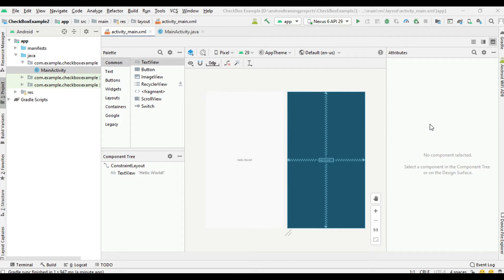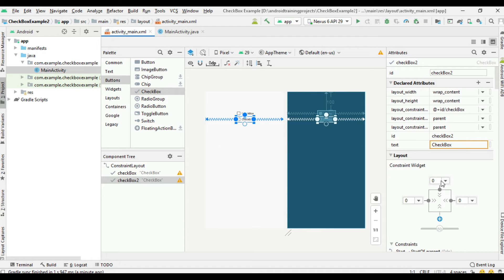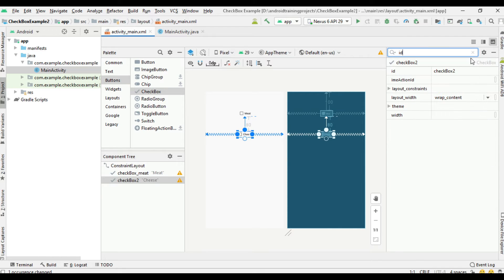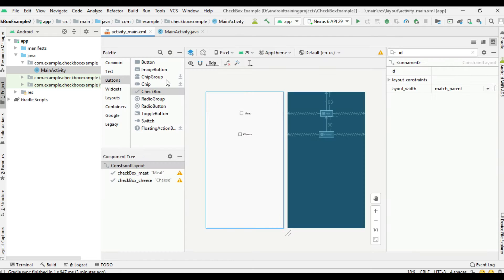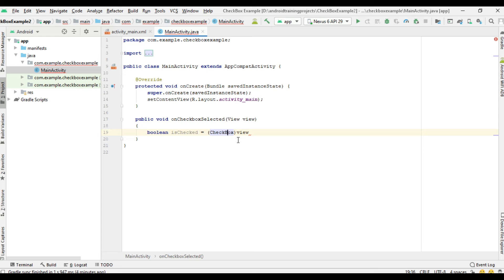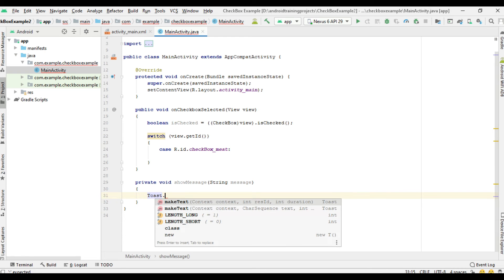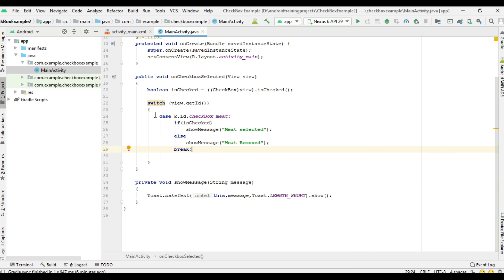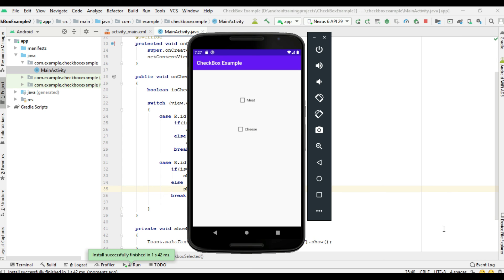Android Java Tutorial 2020 - 21 - Checkboxes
Checkboxes allow us to select one or more options from a set. The options present using checkboxes as a vertical list.

From this video, you can learn about how to place a checkbox in the android application also learn about how to handle the click or selection event of the checkbox.